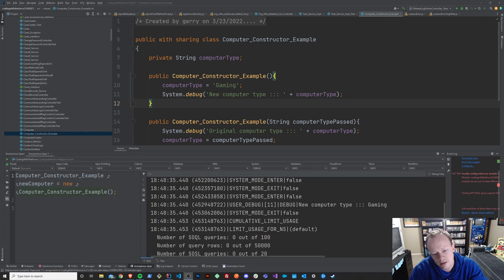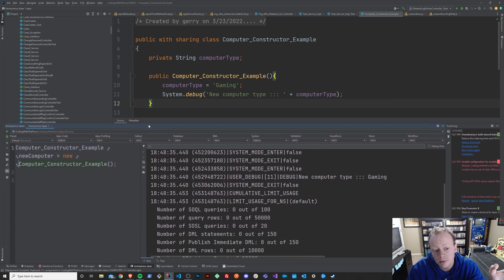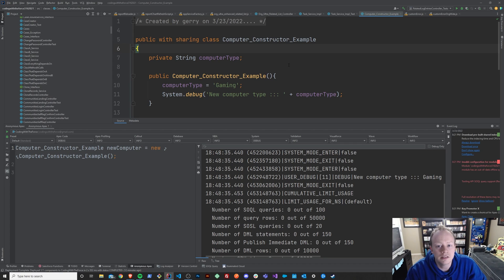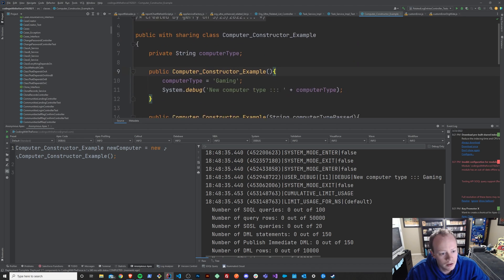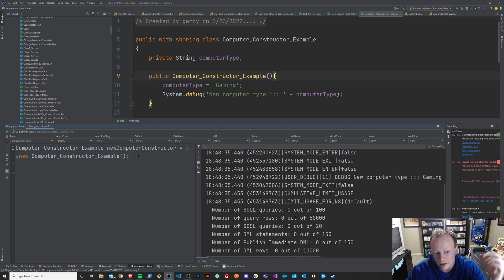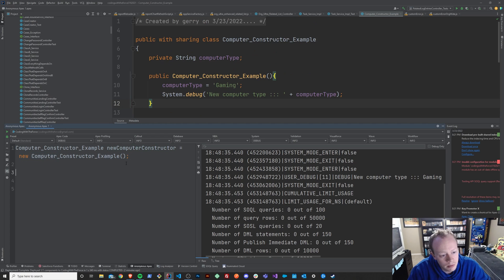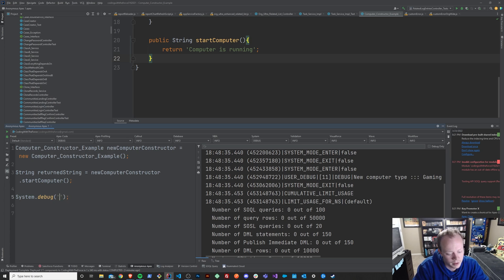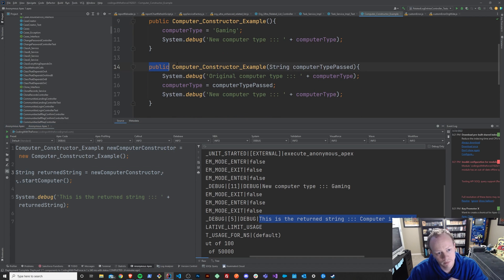Salesforce Apex Master Class (Ep. 14) - How to Instantiate a Class in Apex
In this episode we go over what it means to instantiate a class, why you would do it and we create an example together in Apex!

Special Thanks to our Producers Below (your support means a ton!):
Gabe Hirakawa

Table of Contents:

0:00 - Intro
1:30 - What is Class Instantiation
2:43 - Instantiating a Class together